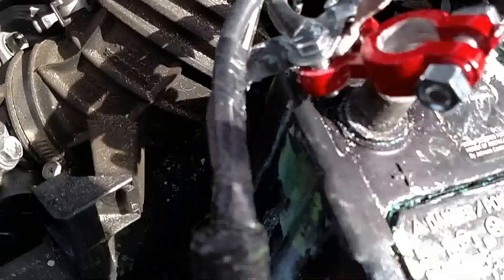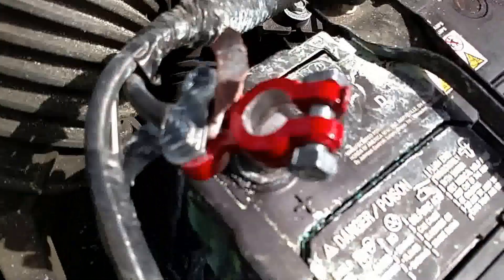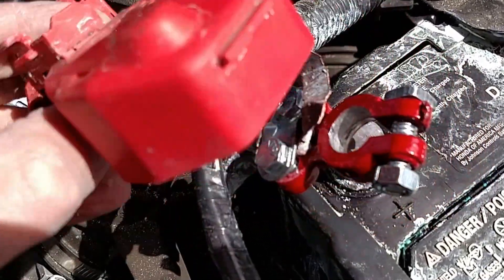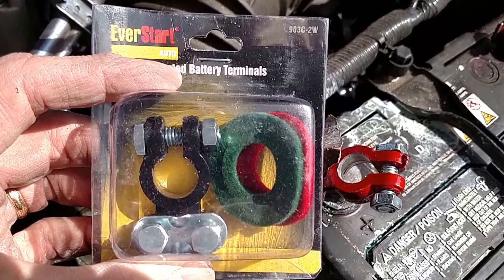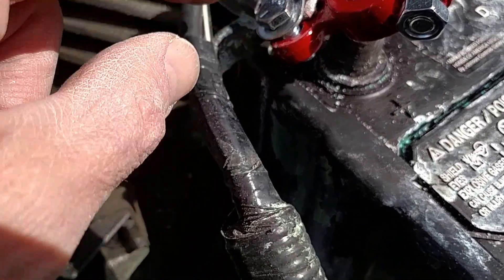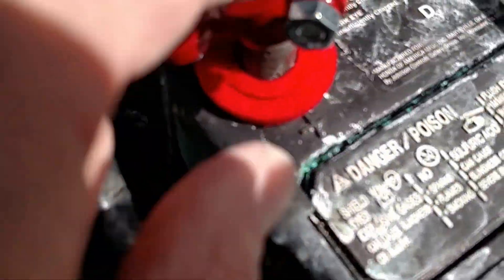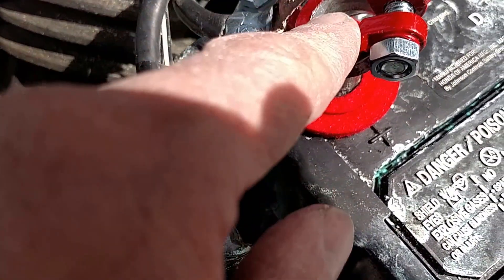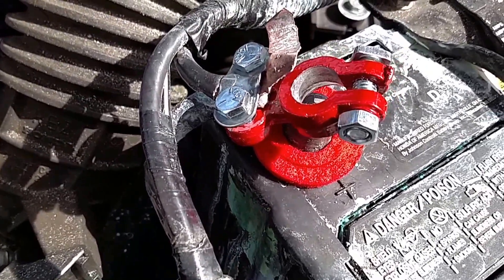Battery Terminal clamp replacement Honda CRV wiring harness fix.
Instead of replacing the wiring harness which is very expensive, you can just replace the connector to the battery for less than 10 dollars.